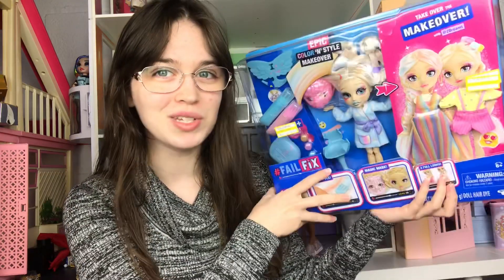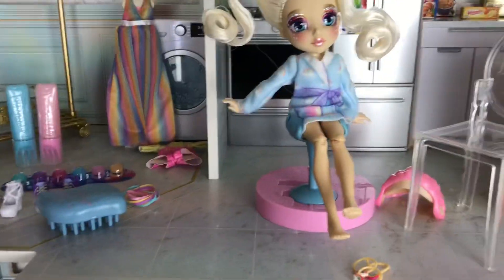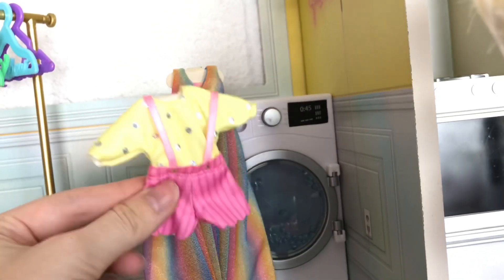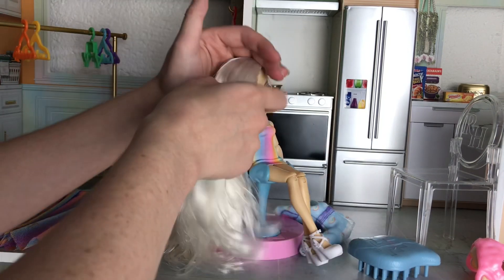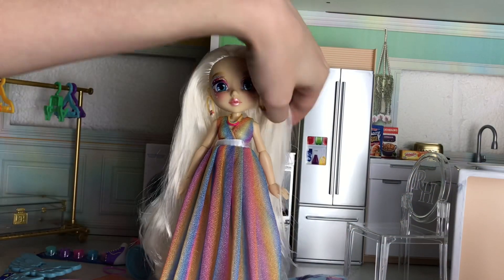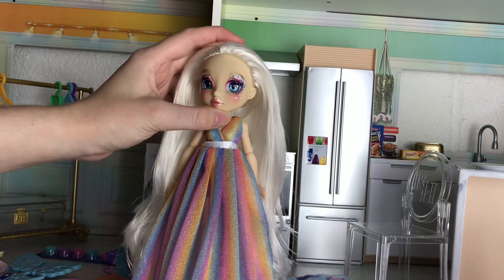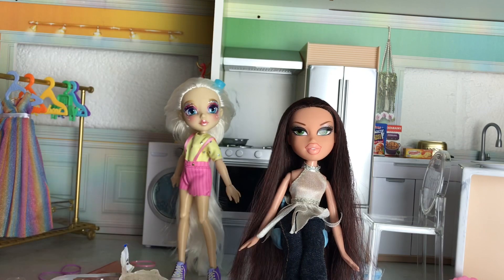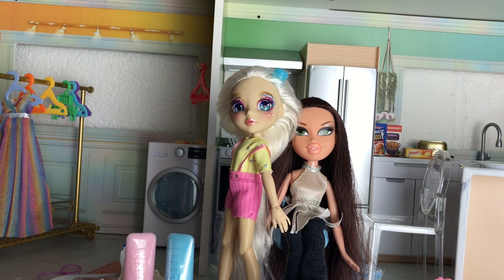This doll hair playset is AMAZING! Failfix 2dreami doll review and unboxing!